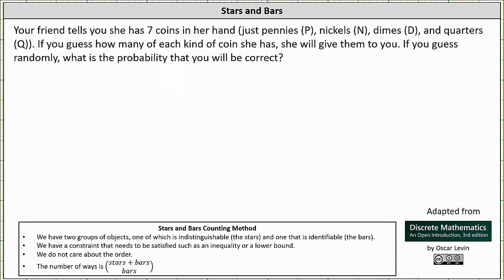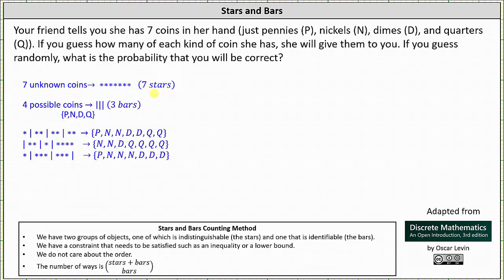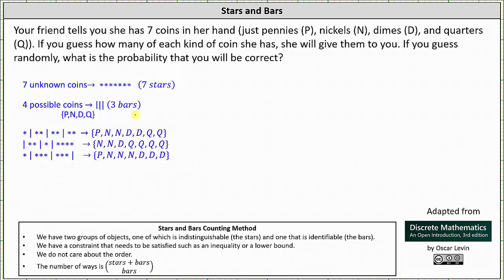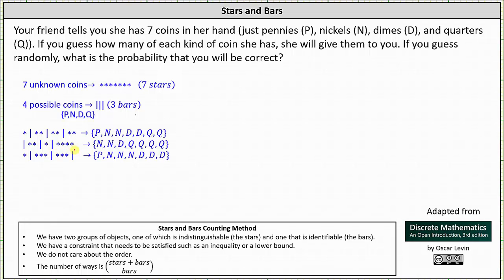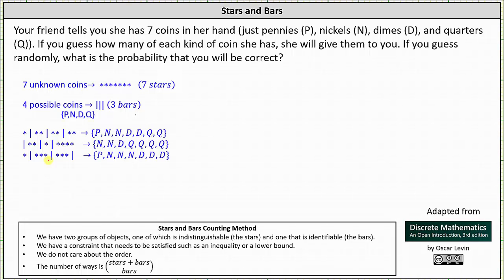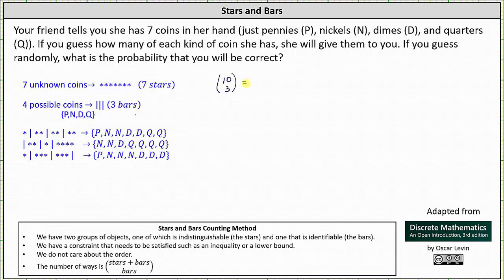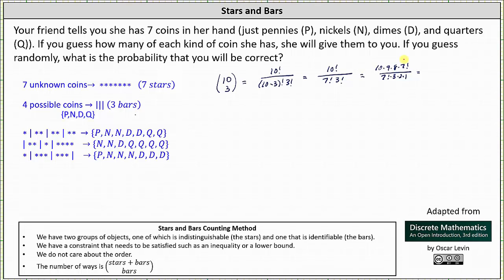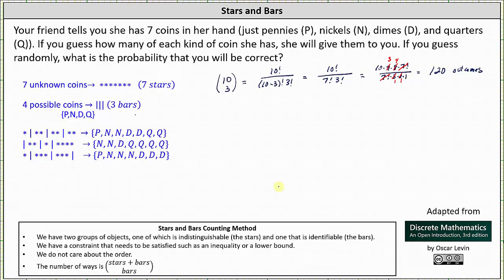Stars and Bars: Determine the Number of Outcomes of 7 Coins of 4 Types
This video explains how to use the stars and bars method of counting to solving a counting problem.